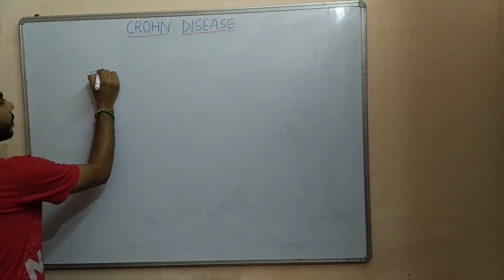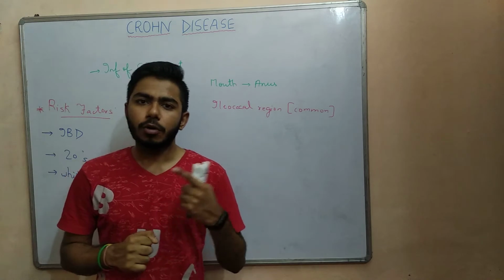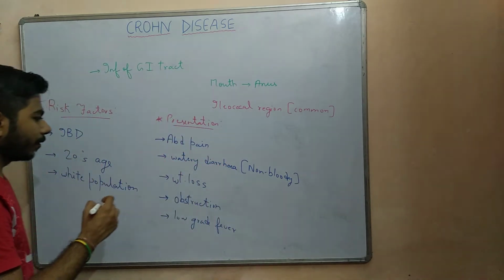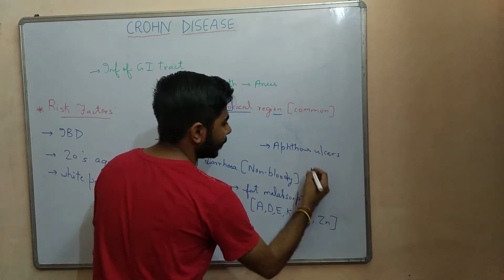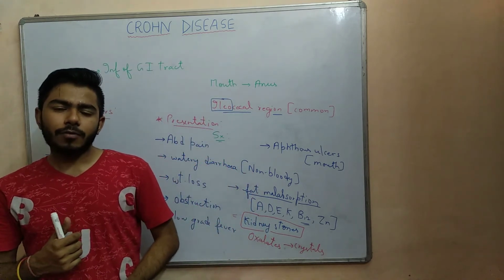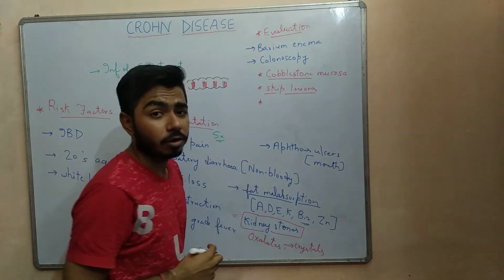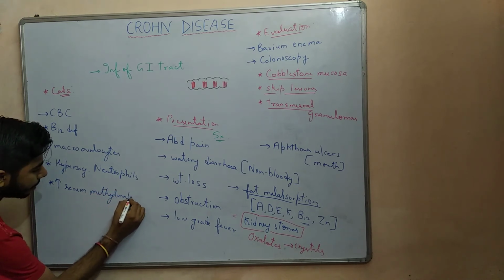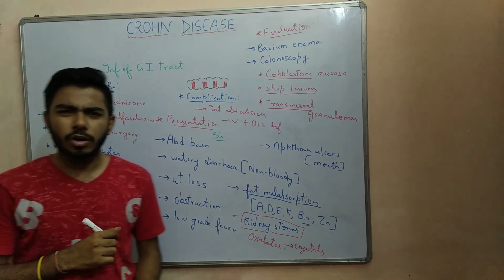Crohn's Disease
Crohn's disease is a type of inflammatory bowel disease (IBD) that may affect any part of the gastrointestinal tract from mouth to anus. Signs and symptoms often include abdominal pain, diarrhea (which may be bloody if inflammation is severe), fever, and weight loss.